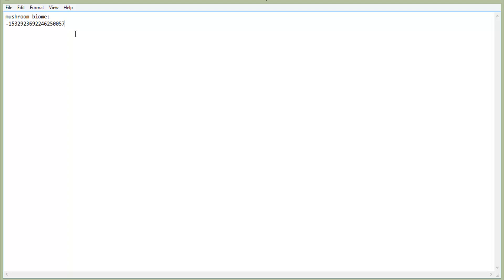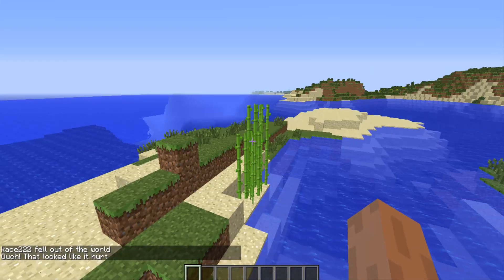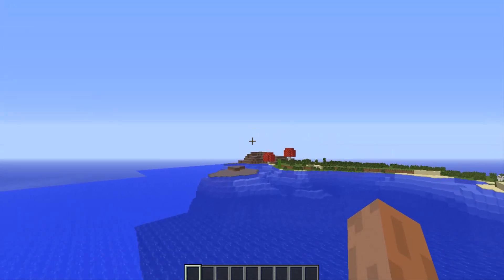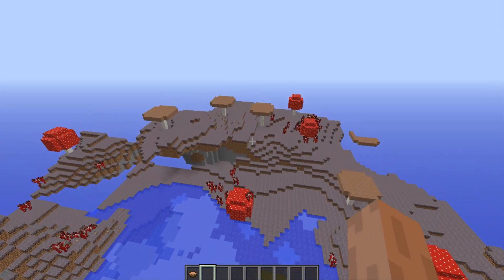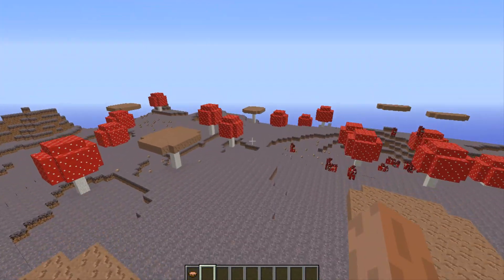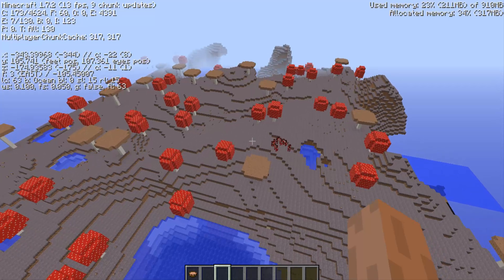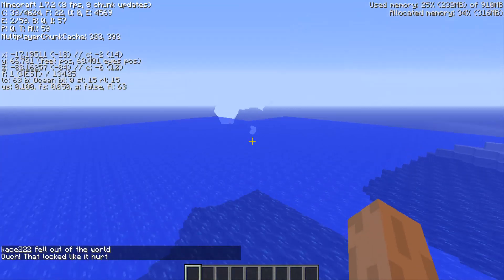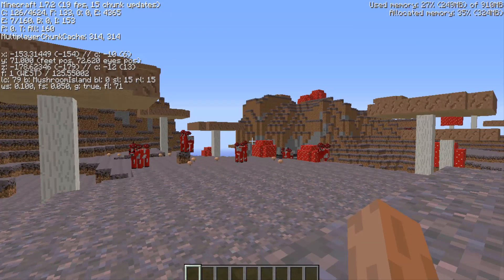How to find a Mushroom Biome for Minecraft 1.7.10! With Seed and Coordinates!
In this video i show you guys how to find a Mushroom Biome for Minecraft 1.7.10 and I have a Seed and Coordinates of the biome
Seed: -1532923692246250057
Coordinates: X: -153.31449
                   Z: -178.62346